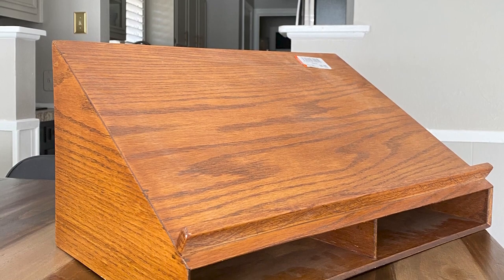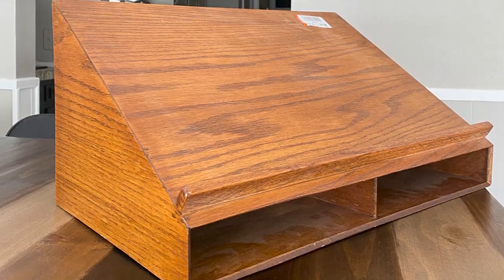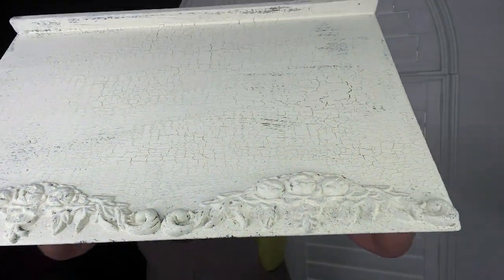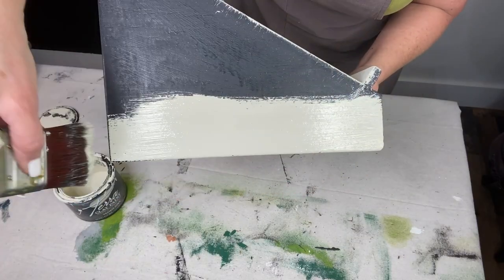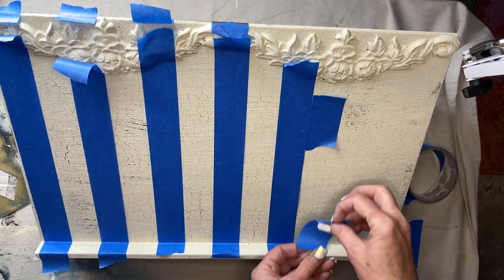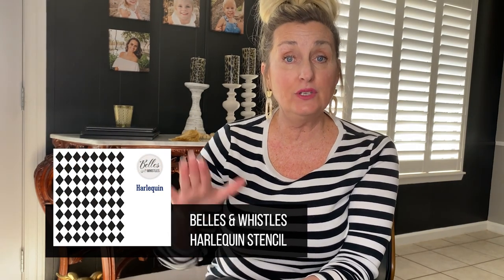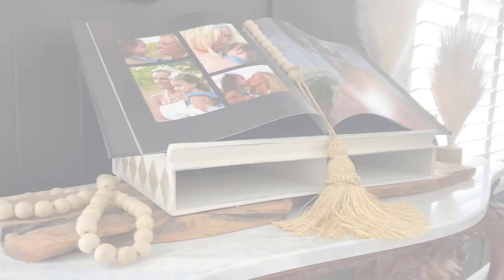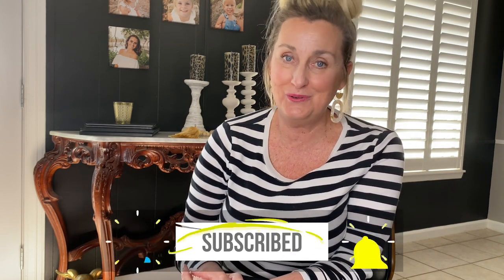How to Make a Book Holder That POPS! | Tracey's Fancy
Book holder? Lectern??  I am in LOVE with this adorable "whatever it is" box!!

Chapters:

0:00 - Intro
0:54 - Clean with White Lightning
1:16 - Apply molds
1:51 - How to apply Crackle!
3:25 - Apply Gold Gilding Wax stripes on front and back with tape
4:33 - Use Harlequin Stencil to create gold diamonds
4:54 - Wet destressing molds with baby wipes
5:21 - Seal with Terra Matte Sealer
5:38 - Final Product
6:17 - Outro

Here is what you will learn from this video:

✔ How to prep furniture for painting
✔ How to use crackle
✔ Ways to add detail easily for an impact!
✔ How to seal your work after it's complete

If you want to learn more, join my Curiously Creative Membership group!

XOXO,
Tracey✨✨